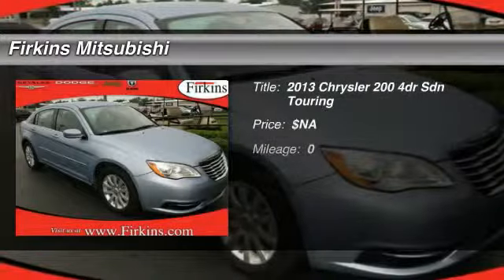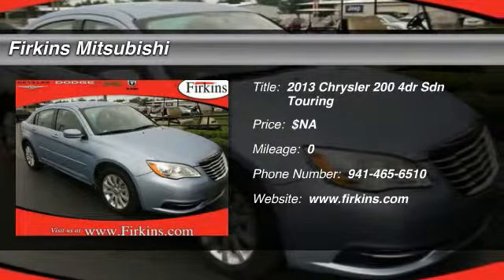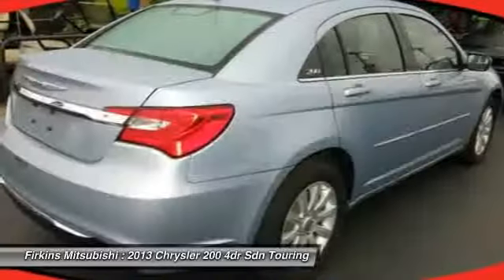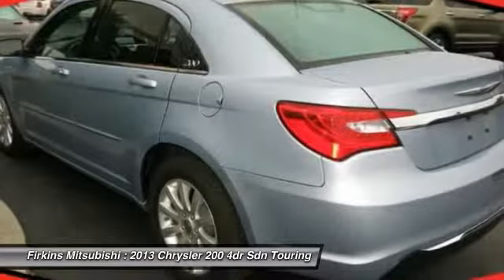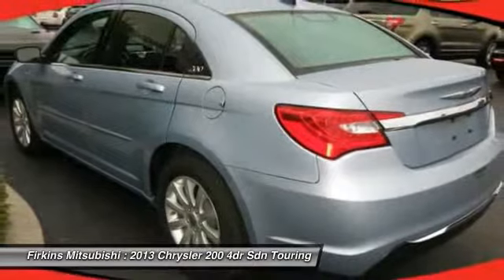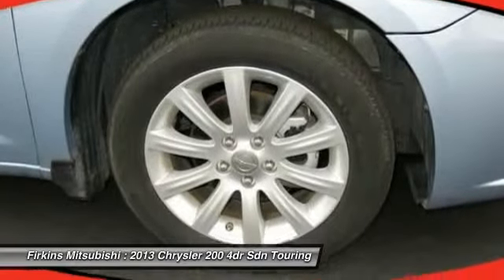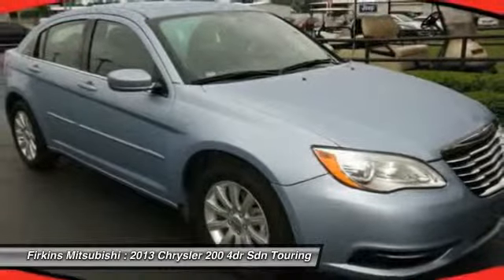2013 Chrysler 200 4dr Sdn Touring Bradenton FL 34208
2013 Chrysler 200 4dr Sdn Touring

This vehicle is located at:

Firkins Mitsubishi
2900 1st Street West